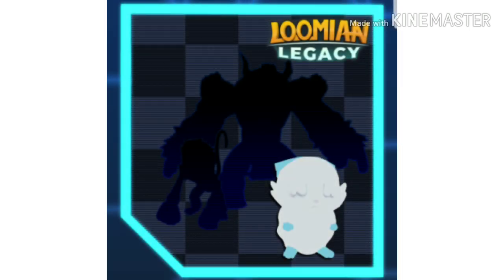SNOWCUB EVOLUTIONS LEAKED [Loomian Legacy]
LOVE Loomian Legacy? Join our fan group and chat and trade with people just like you!!!

Why are you Down here? Shew shew!!!